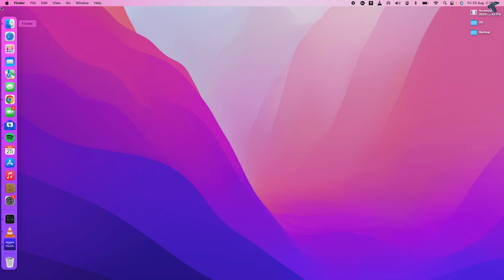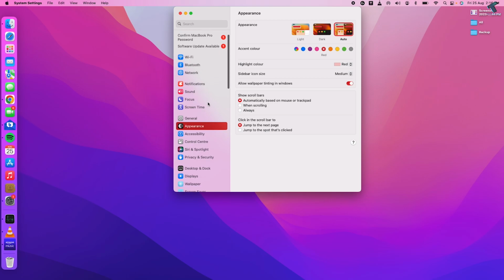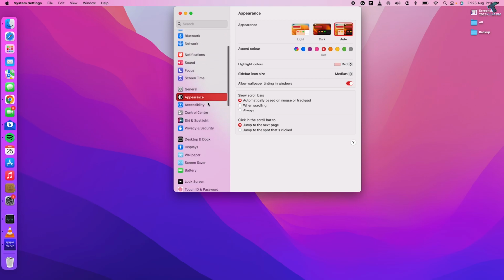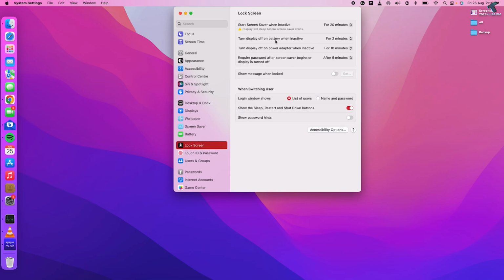How To Fix External Monitors Show Blank Screen Until Restart on Mac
Here in this video tutorial, I will show you guys how to fix a Macbook every time need to restart to connect an external monitor.